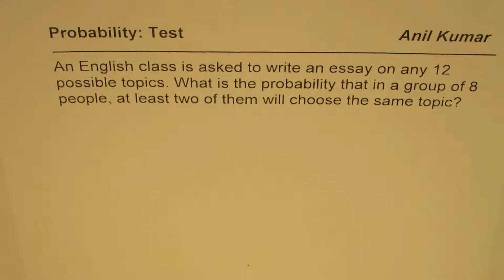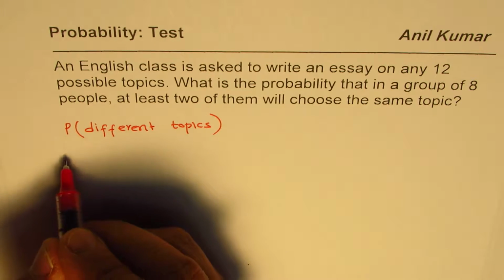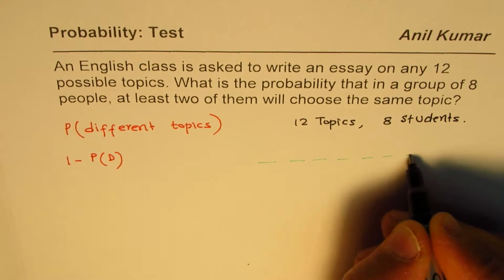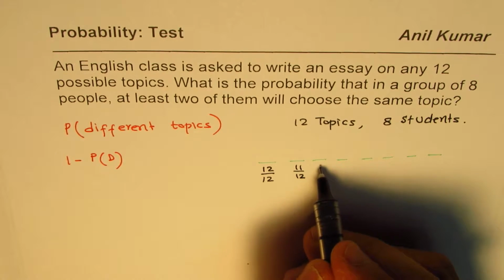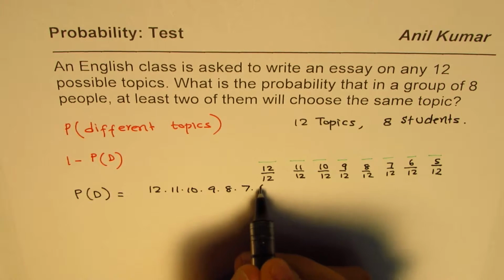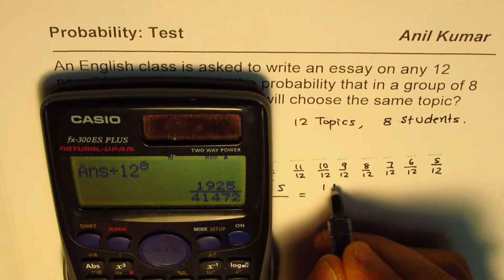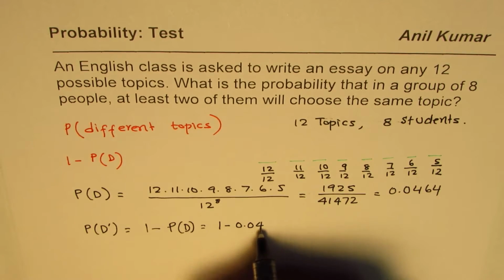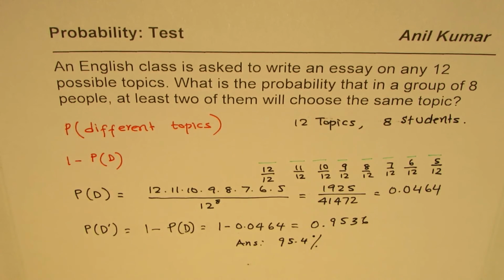Probability to Choose Same Topic by 8 Students from 12